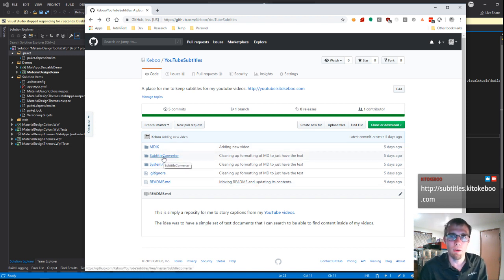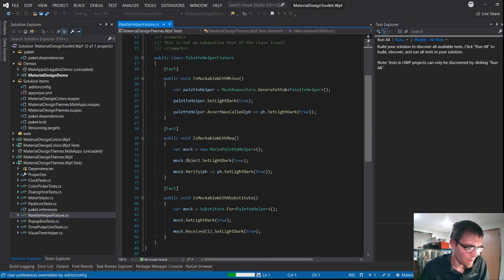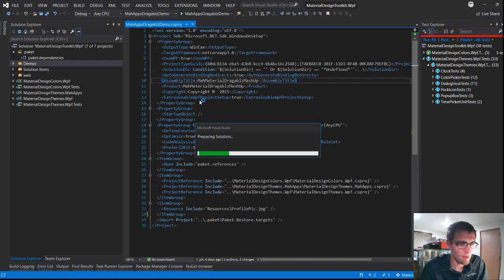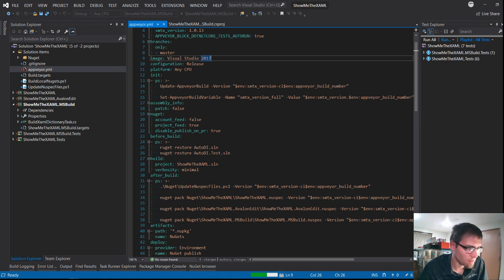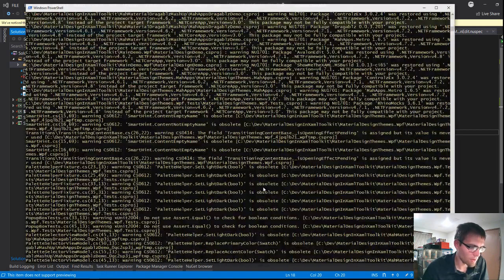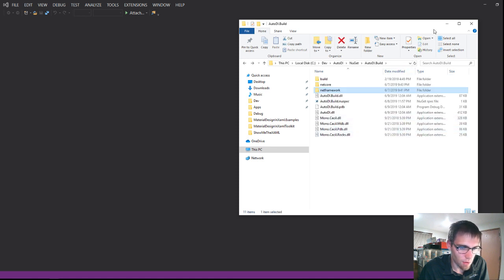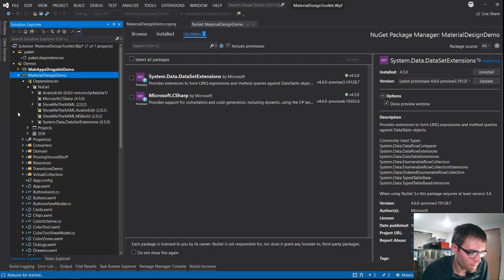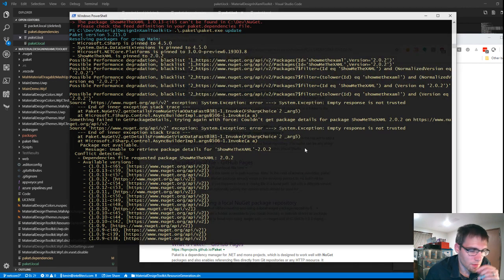C# and WPF - Material Design in Xaml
A first pass at adding .net core 3.0 support. Lots of work with ShowMeTheXaml.